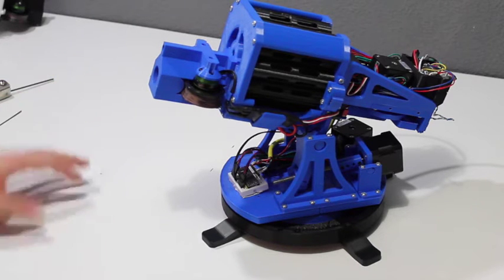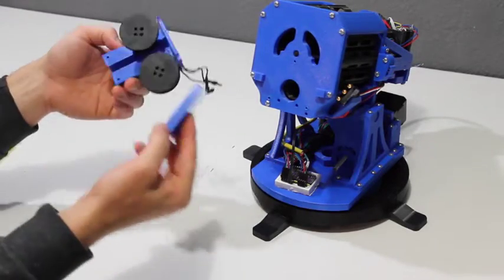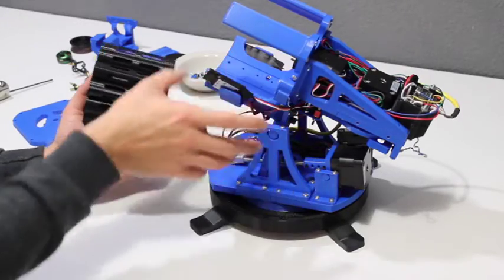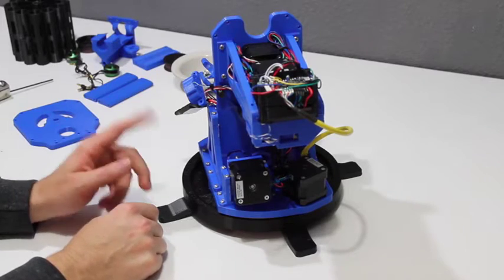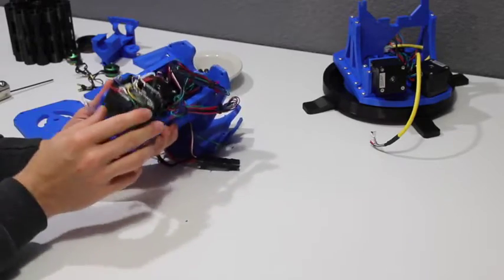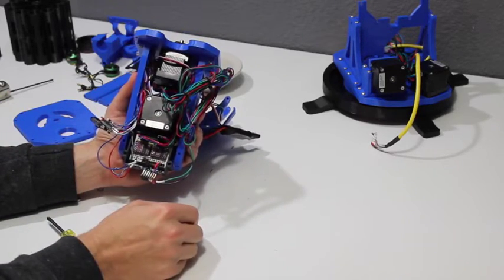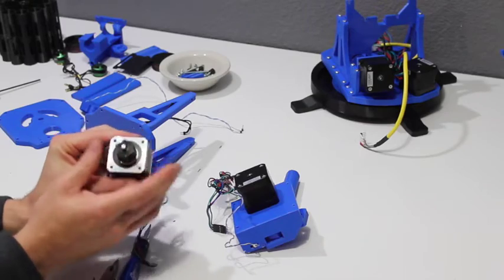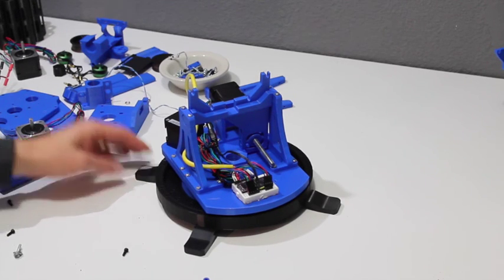FDL-1 Teardown and Overview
The first in a series of videos detailing the FDL-1 Prototype as seen on Kickstarter and Thingiverse.